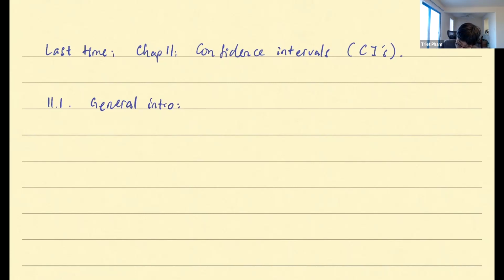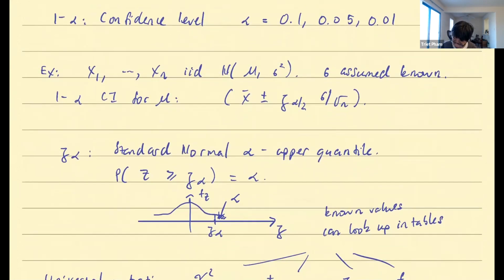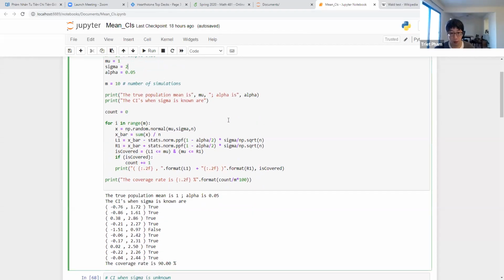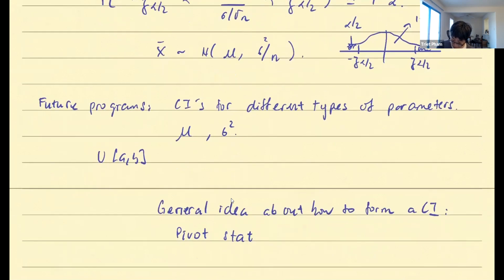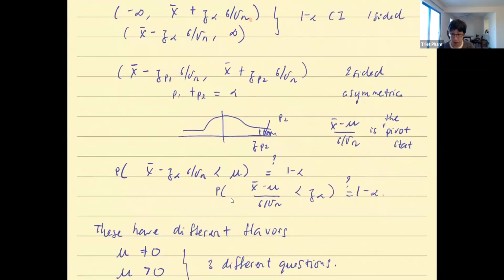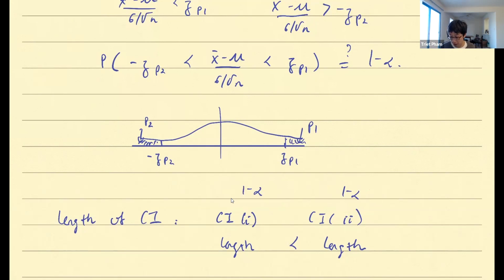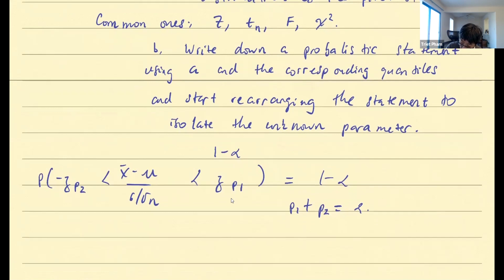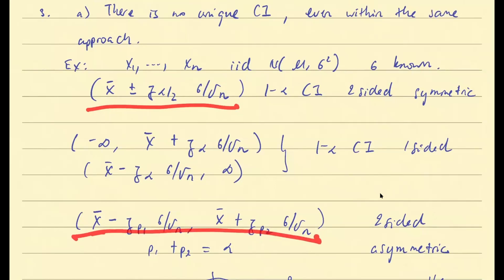GMT20210305 151513 Math 481 w 1920x1040